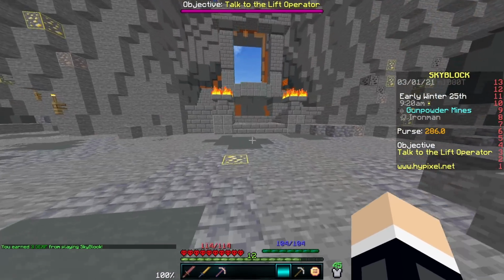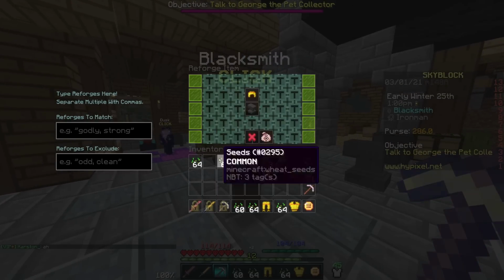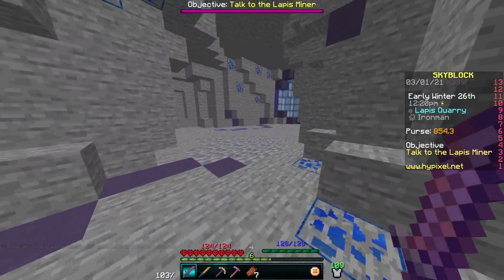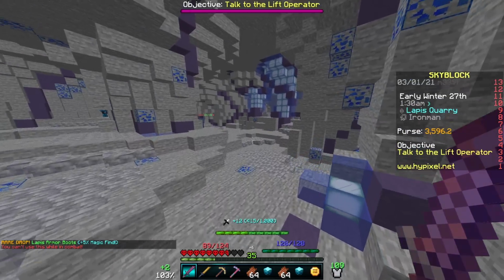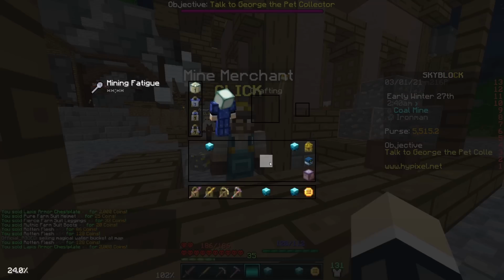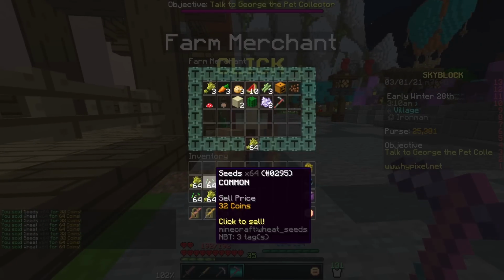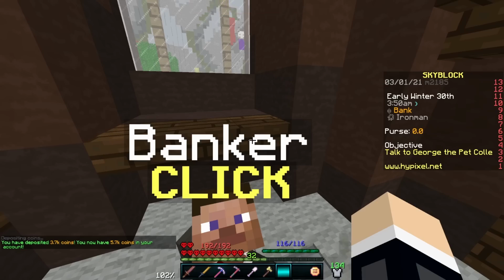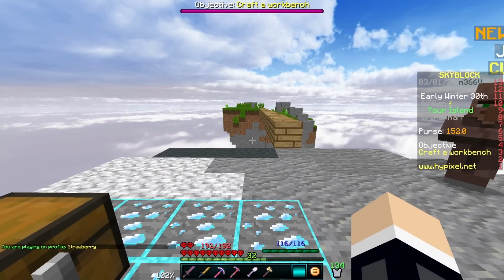INSANE MONEY AND LUCK! (Hypixel Skyblock IRONMAN) [2]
On todays episode of Hypixel Skyblock IRONMAN we continue our progress in the Deep Caverns and get some INSANE Rare Drops that are a great Money making Method, AND are SUPER OP for our stage in Hypixel Skyblock!

🎵Music🎵
All songs provided by Celeste OST